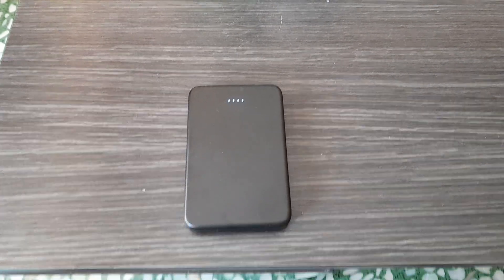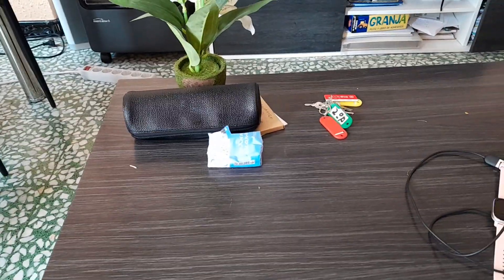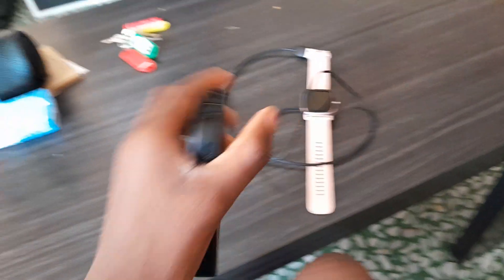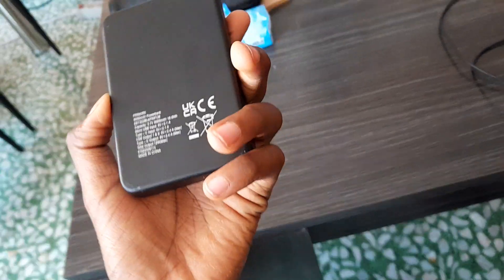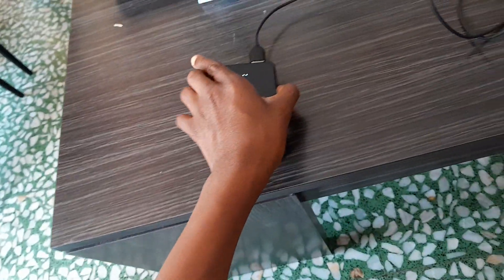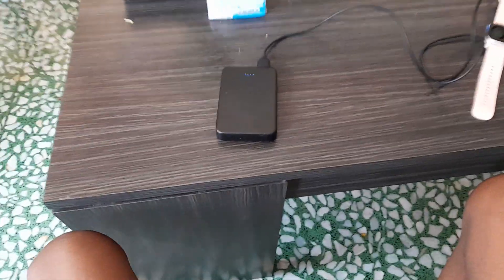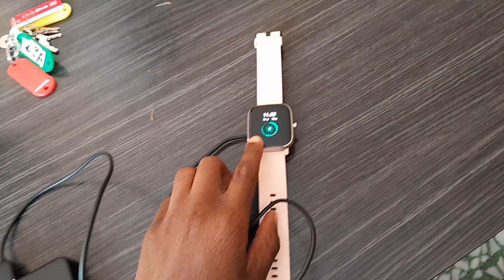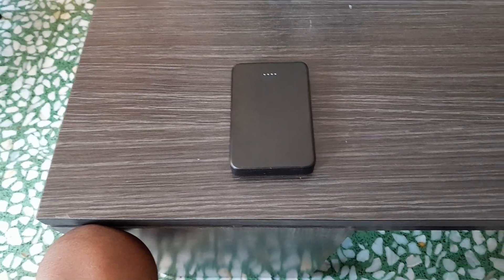Black Power Bank Primark With Usb or Charger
The electronics have a question With Power Bank 5000mAh, Micro USB input:

5V=2.1A

[Chapters]

[00:00] Intro

[00:11] What Is A Black Power Bank

[02:05] Micro USB Or 5000 To Charge

[03:00] Final